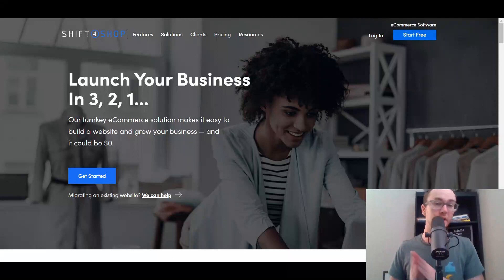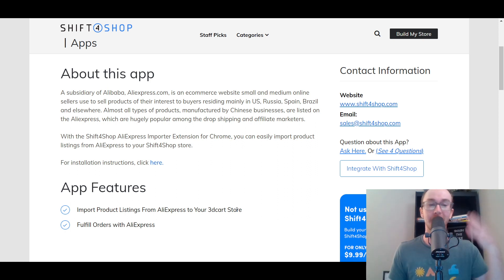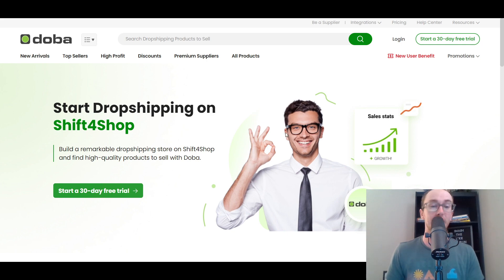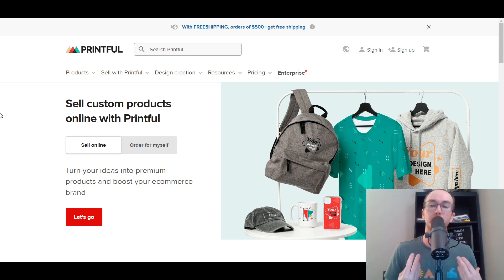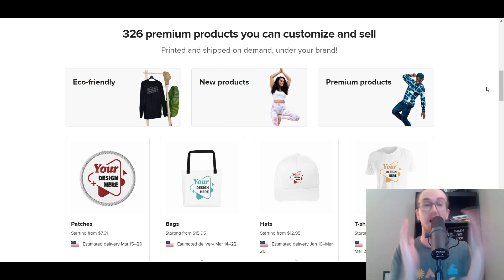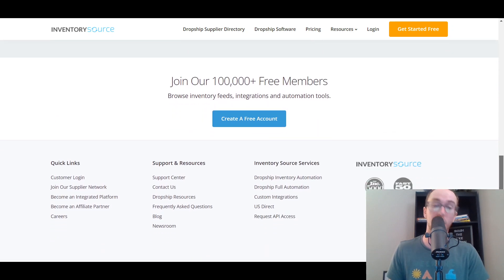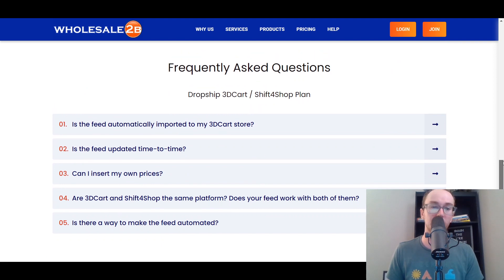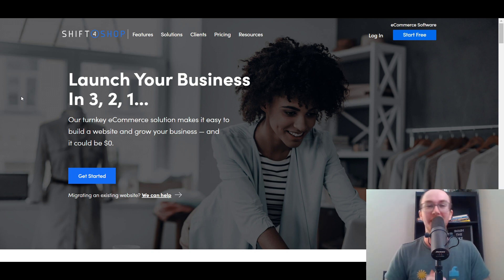5 Best Shift4Shop Dropshipping Apps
My ENTIRE Camera and Recording Equipment: